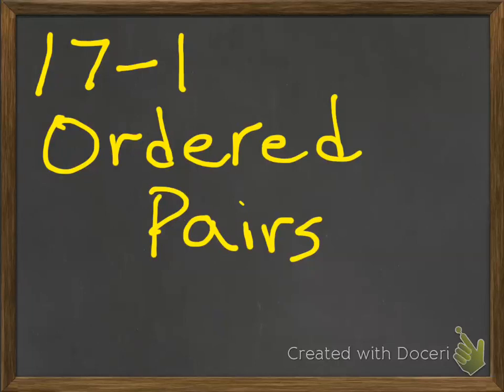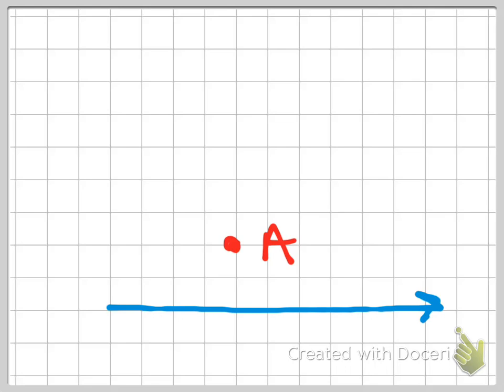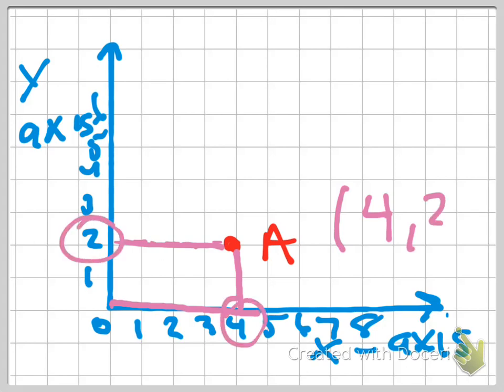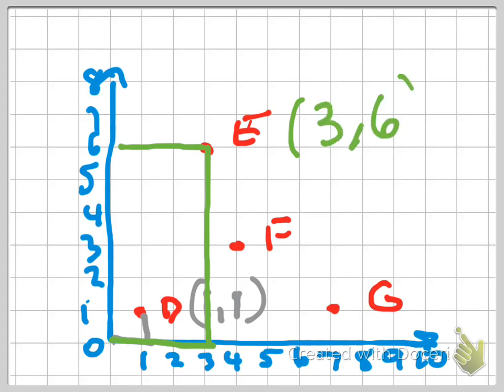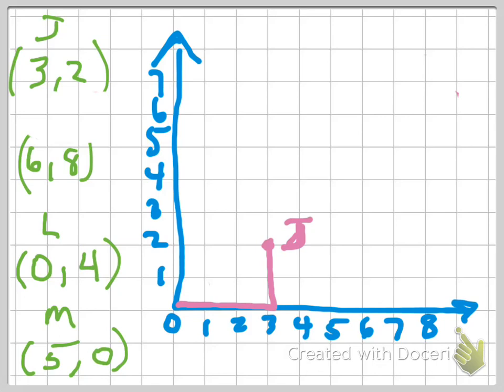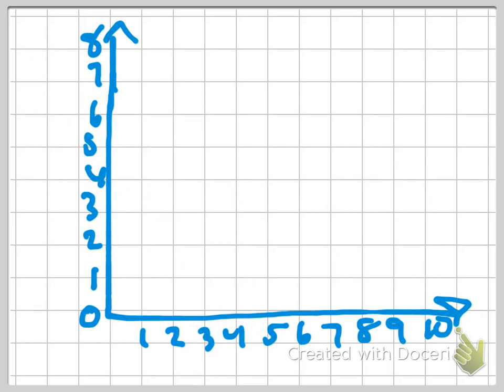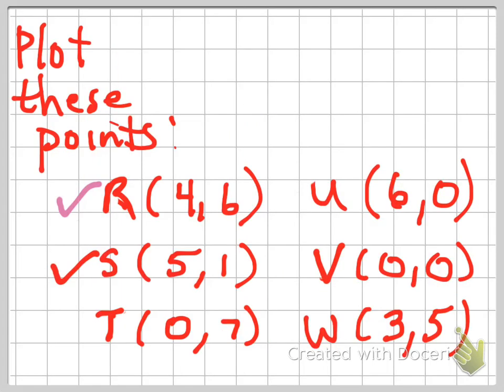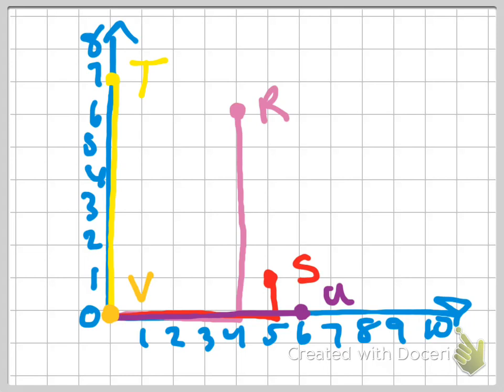Topic 17-1 Ordered Pairs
Topic 17-1 teaches about Ordered Pairs on a coordinate grid.